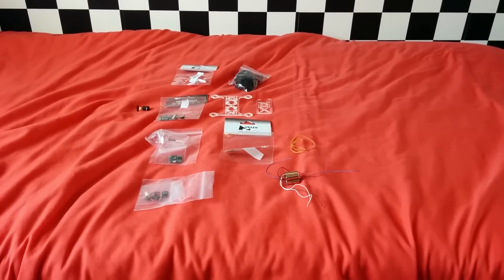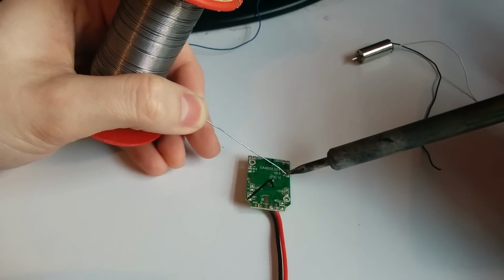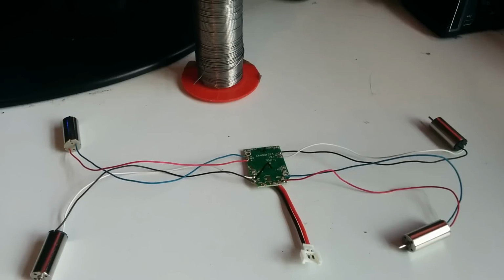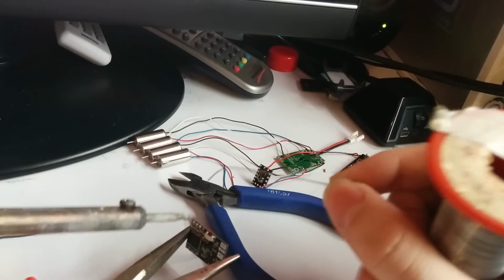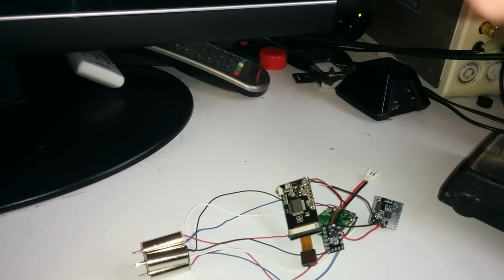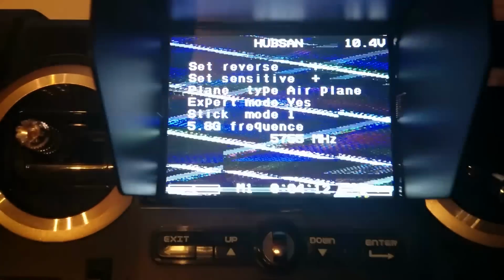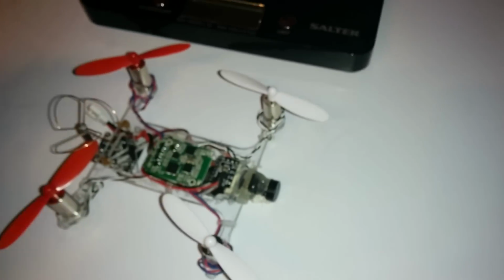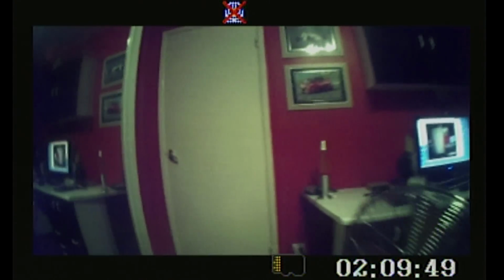Microquad Custom FPV Full Build & Flight With HD Recording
Parts list; I wont post links as links go dead but you will find with google
FPVhobby.com vtx with cloverleaf 50-100mw vtx (5.8 GHZ AVTX FOR FATSHARK) $39
Picnicquads.com Platform X^3 100 Integrated 8.5mm Frame $10
4X 8.5mm motors with long wires from ebay $5.71
H107C 2mp camera (banggood) $25
808 16 D lens $10.80 (banggood)

other things not included in the price which you may alreadty have:
Hubsan props $1.34
32g SD card (class 4) $12
28 Guage wire $1
Solder (leaded mmmm smell the fumes)
hot glue
time!

total price bind and fly $97.4 (without SD card)

Extras used Spyhawk Tx (part number h102f-01) $89 (note h107D tx will work fine)

Extras to make the video:
hauppauge winTV900 H0006 in conjunction with virtual dub and X264 codec
RC832 32ch 5.8 receiver (34usd)

build time (length of this video!)